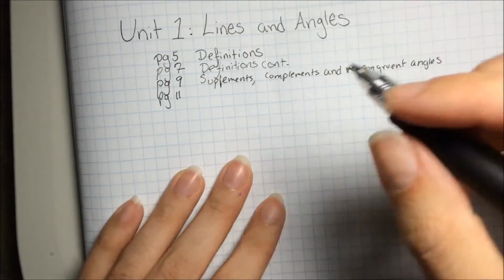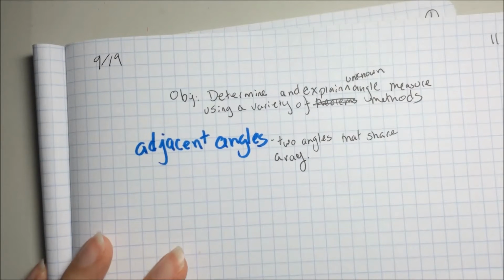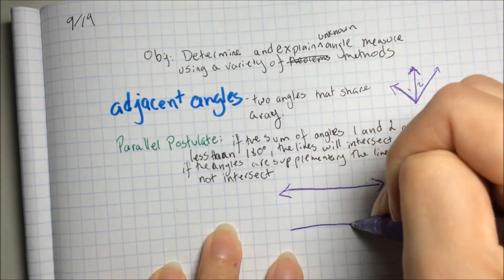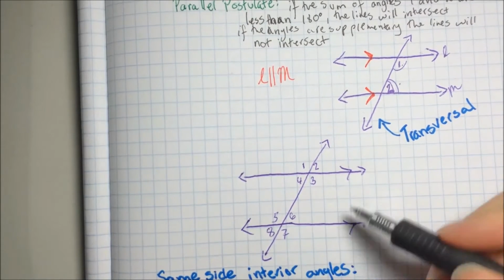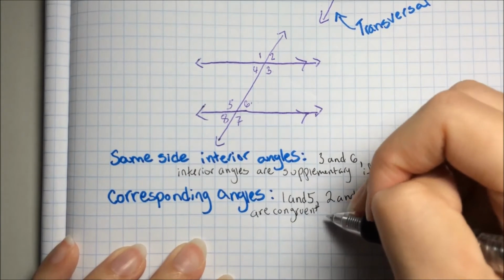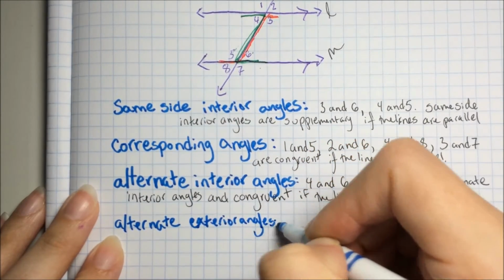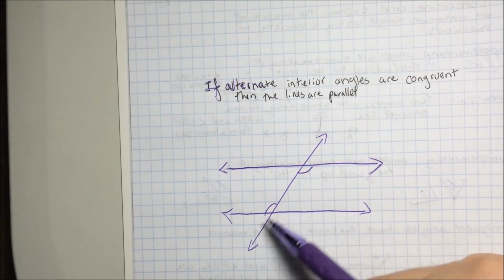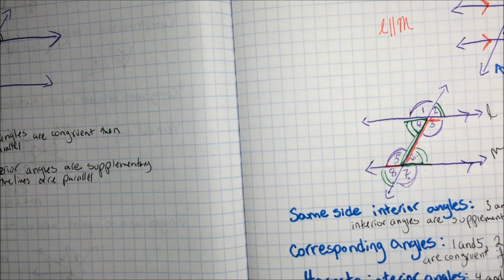Unit 1 Lesson 4: Parallel lines and angles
Unit 1: Lines and angles
Lesson 4: parallel lines and angles
Mrs. Northrop's Geometry Enriched class at Binghamton High school